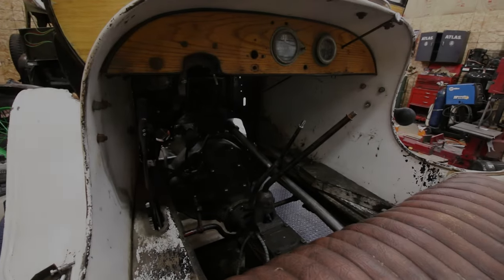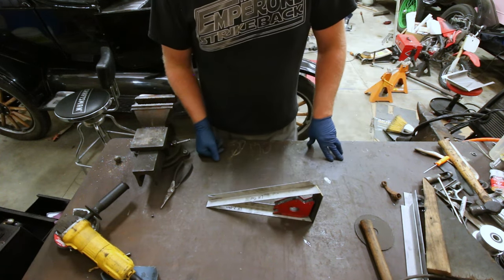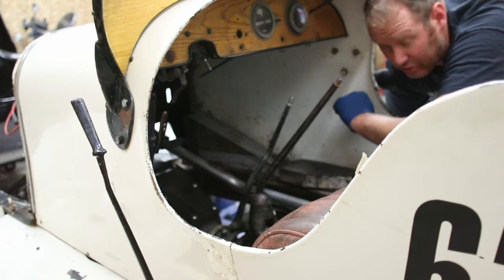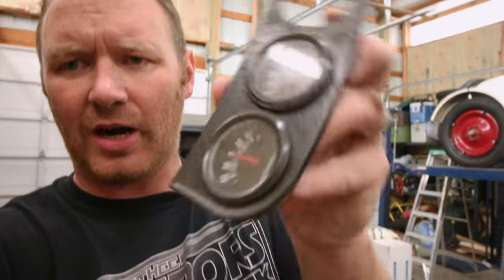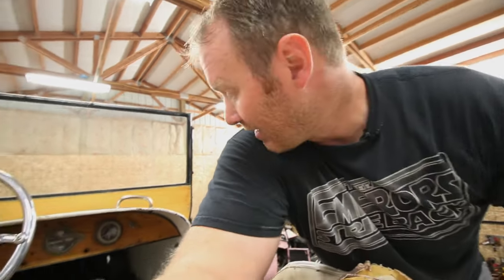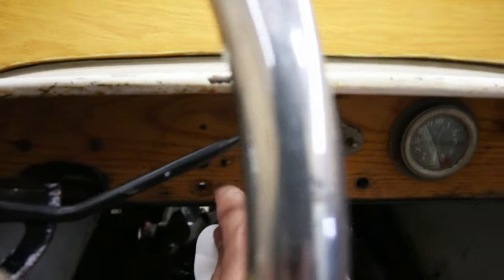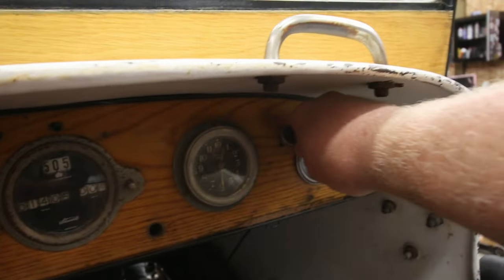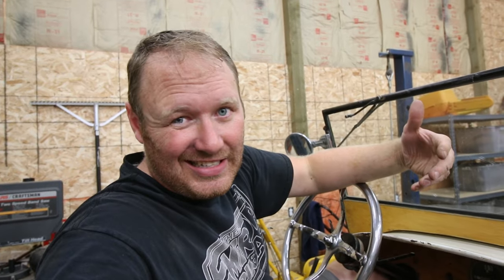Model T Speedster Rebuild: Floors and gauges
In this episode of the Model T Speedster rebuild, I replaced the bad floorboard risers and install engine monitor gauges into the dash.